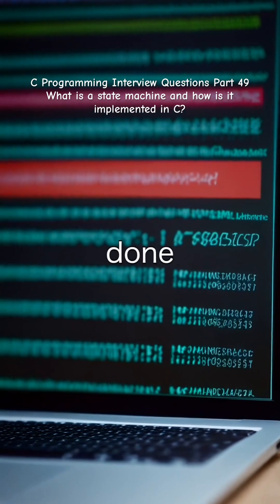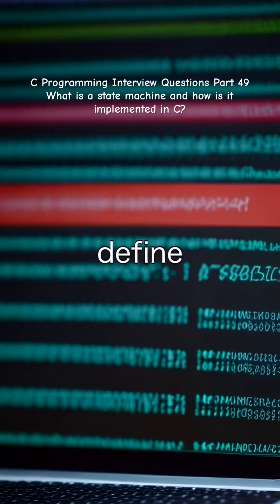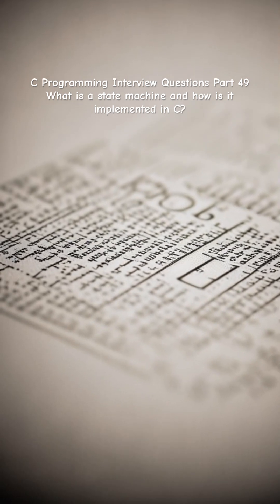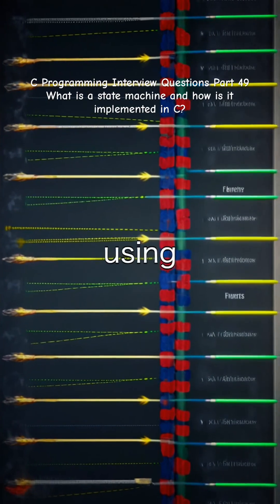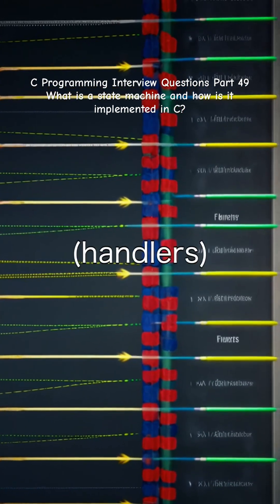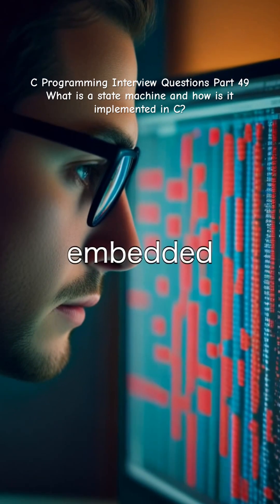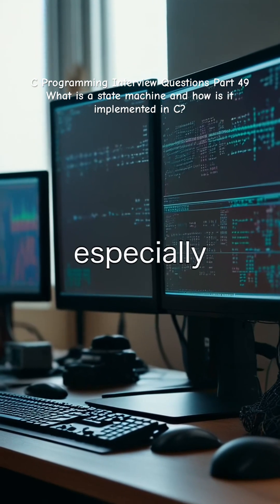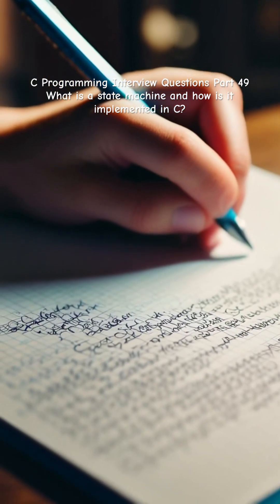C Programming Interview Questions Part 49: What is a state machine and how is it implemented in C?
C Programming Interview Questions Part 49
What is a state machine and how is it implemented in C?

A state machine is a programming model used to design systems with a finite number of distinct states and well-defined transitions between those states based on events or conditions. It is commonly used in embedded systems, protocols, game development, and UI control.

There are two types:
 1. Finite State Machine (FSM) – where the number of states is finite.
 2. Mealy and Moore Machines – based on how outputs depend on inputs and states.

Implementation in C is typically done in two ways:
 1. Using switch-case and enums
 • Define all states using an enum.
 • Use a loop with a switch-case to handle each state and transition logic.
 2. Using function pointers and state tables
 • Create an array of state functions (handlers).
 • Transitions are managed using lookup tables or logic embedded in state functions.
 • Offers better modularity and scalability.

This approach keeps the code organized, especially for complex or event-driven applications.